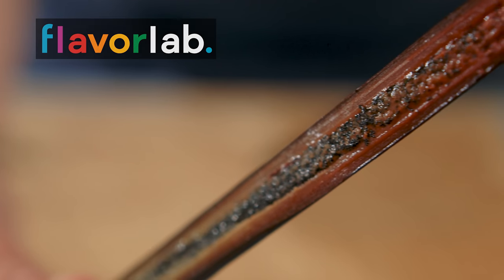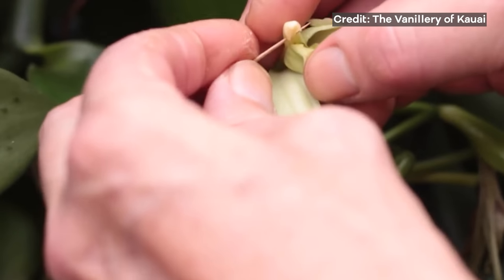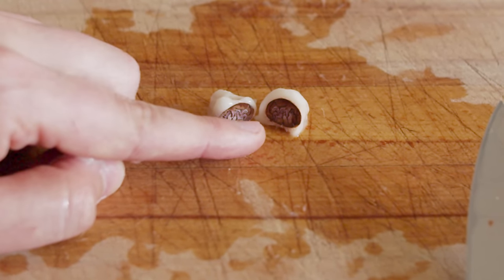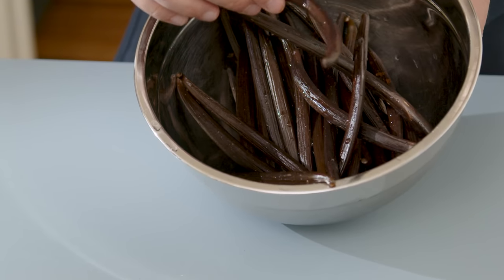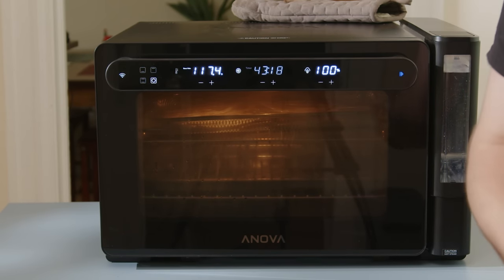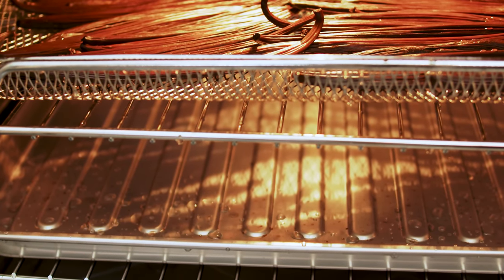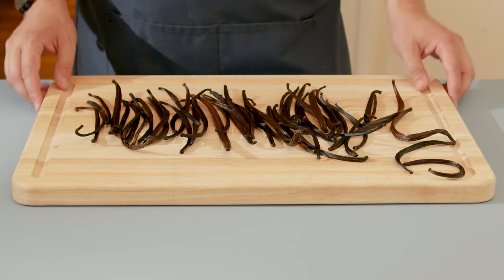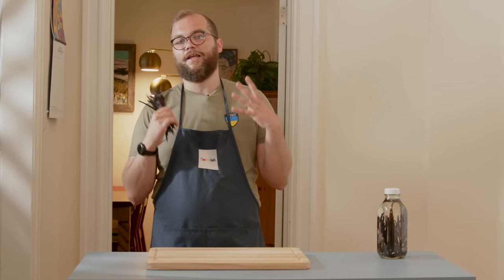how to MAKE YOUR OWN VANILLA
So a few months ago, it popped into my head that I had no idea what vanilla actually is. Like for something so common, where does it come from and why is it so expensive and not going to lie, why is it kinda odd looking. It turns out that vanilla is a lot weirder and more complex than I had originally thought. The bean itself, when harvested tastes very little like the flavor vanilla, and it’s actually only through a complex process can that it can be turned into the flavor powerhouse that we all know and love.

So today I wanna go through my attempt at making vanilla from scratch by curing vanilla, or basically taking a raw vanilla and turning it into something that can be cooked with. Honestly I wasn’t really sure how this was going to work out, but in the end the results were pretty awesome, and frankly this is something that is totally doable at home. So let’s start this party train.

Anova Oven